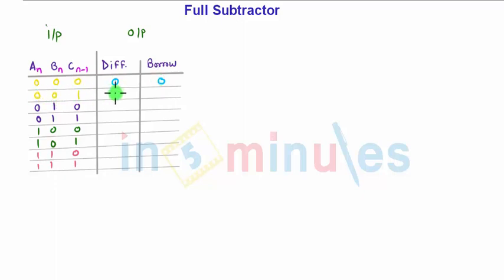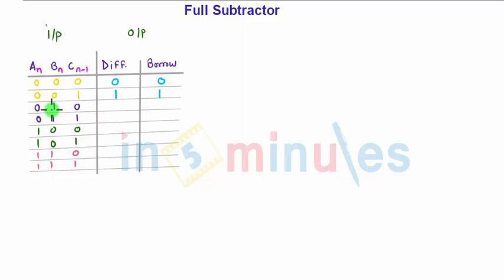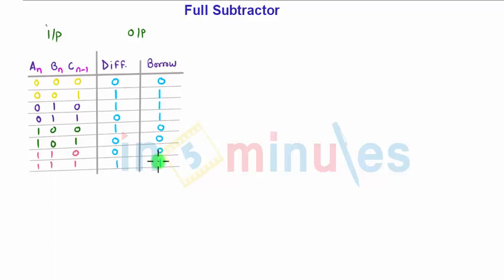Module2_Vid_55_Logic Gates and Combinational Logic Circuits_Full subtractor (Part 1)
In this video you will learn subtraction in binary